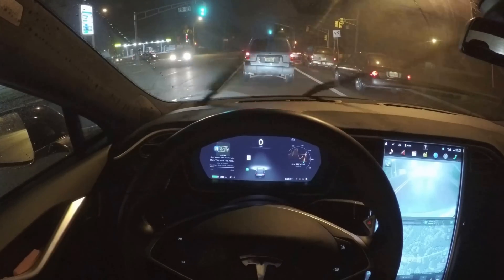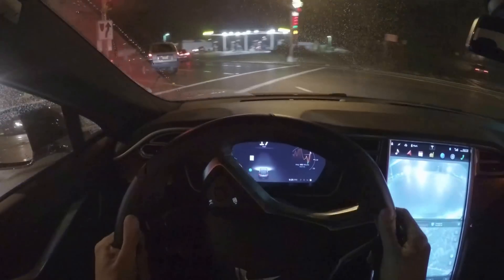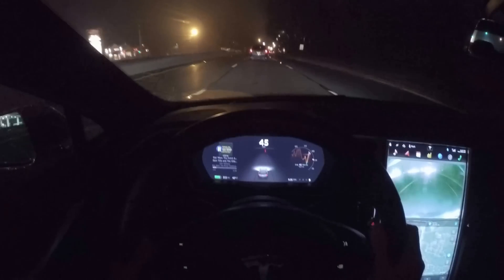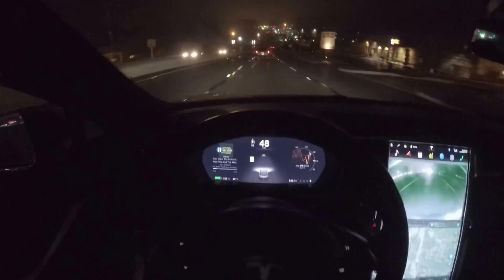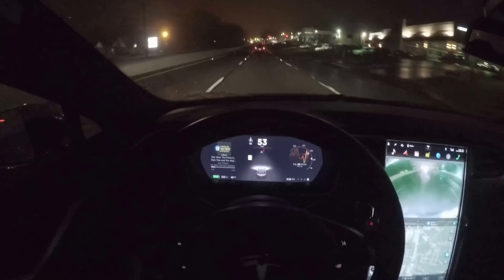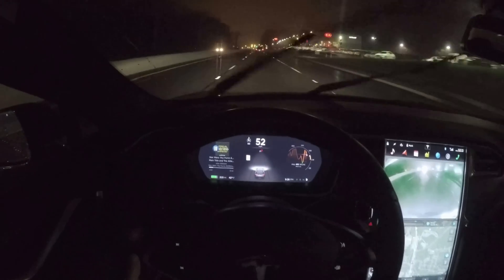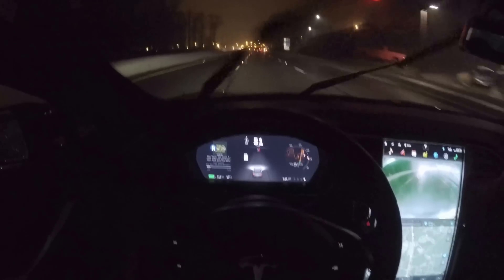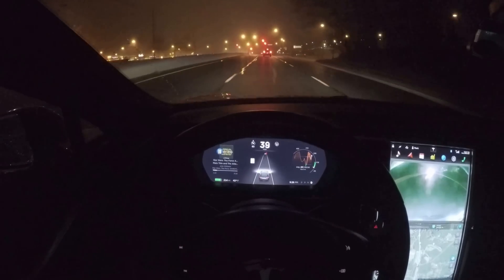Tesla 7.1 AutoSteer Not Activating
Never saw this happen on 7.0 but on my first night with 7.1, AutoSteer wasn't activating on a 3 lane highway with clear lane markings and a center divider. I've been using AutoSteer on this road since 7.0 and never experienced this. Any thoughts on why it didn't come on? Could this be part of 7.1 restrictions? (Sorry about the shaking camera. It was a quick test without a proper mount.)